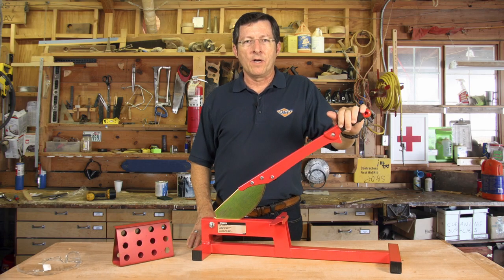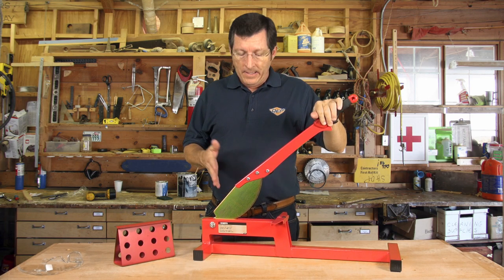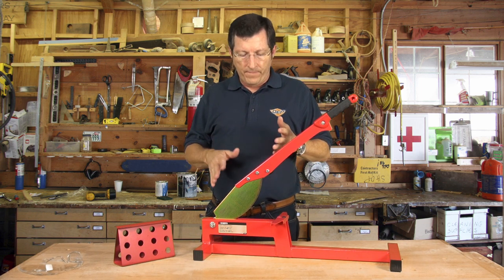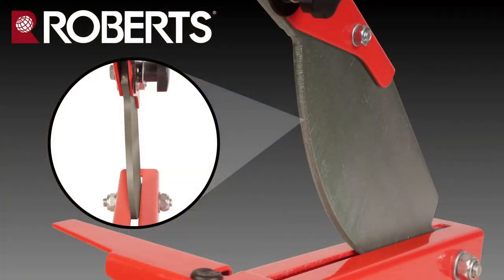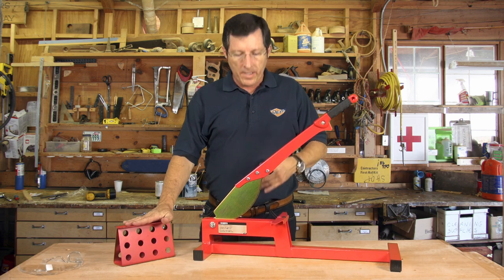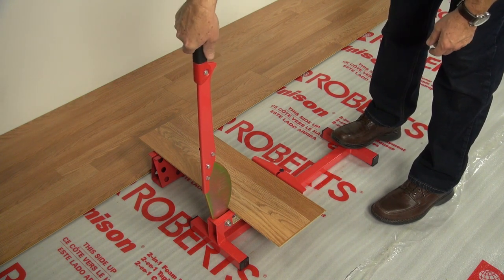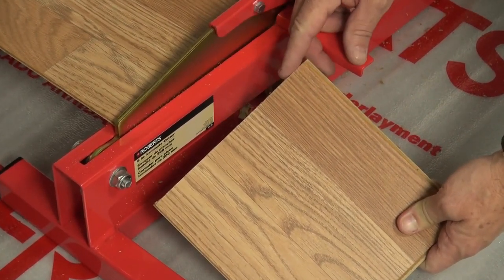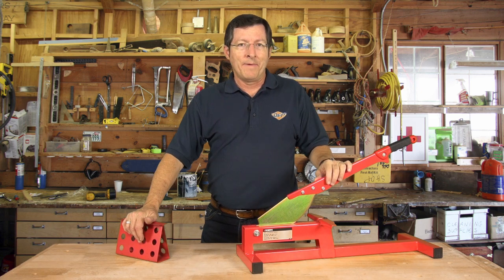Installation 17: 10-35 Laminate Cutter